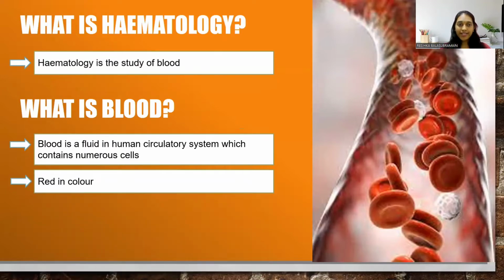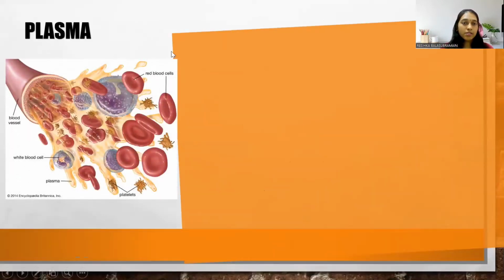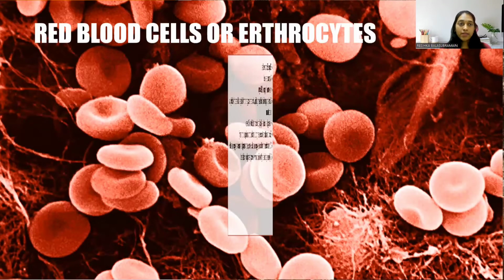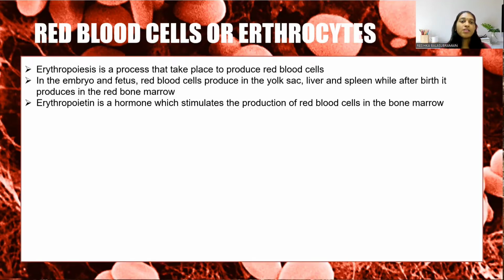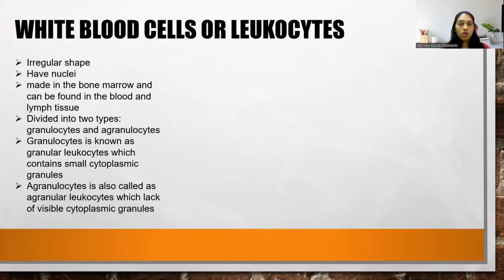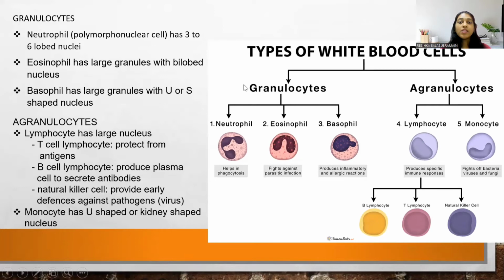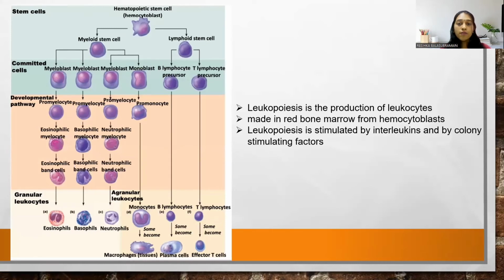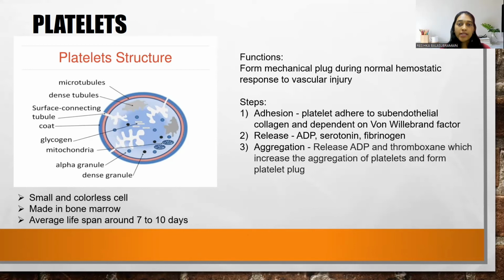BASIC HAEMATOLOGY LHM20302T - (components of blood)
NAME: RESIHKA A/P BALASUBRAMAIN
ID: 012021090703